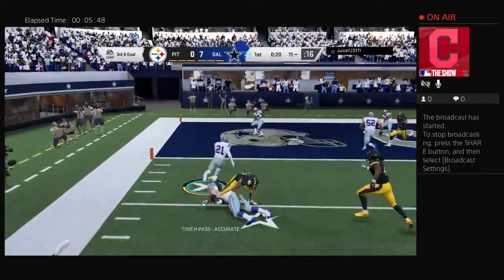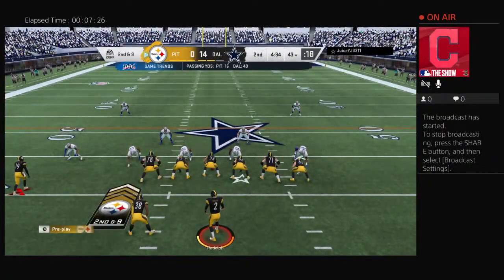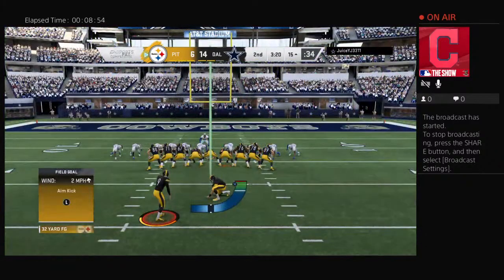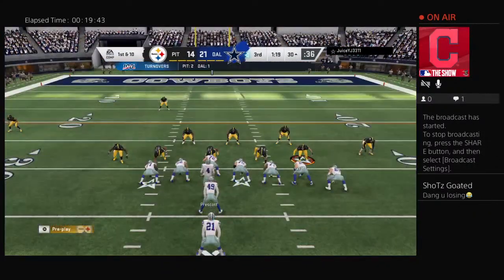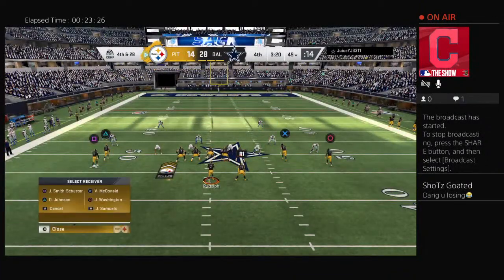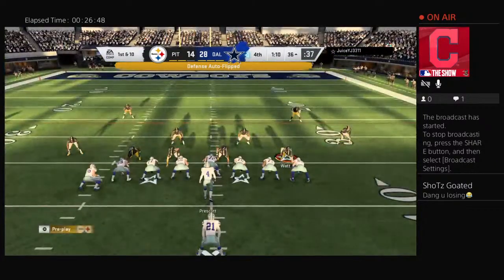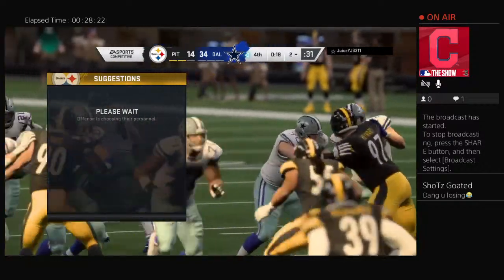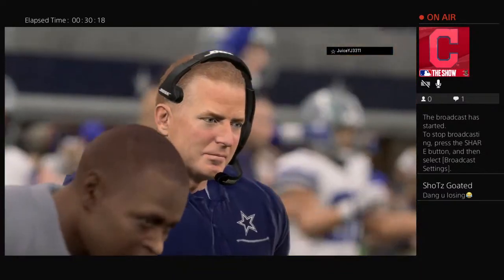H2H STEELERS WON SO IMMA BE MY TEAM GO STEELERS !!!